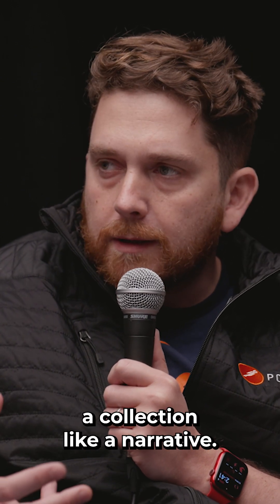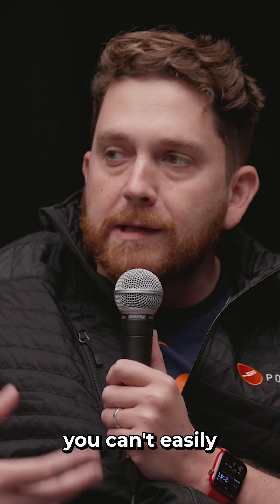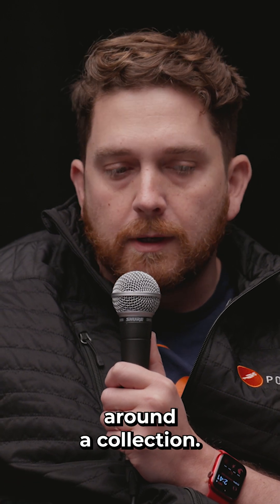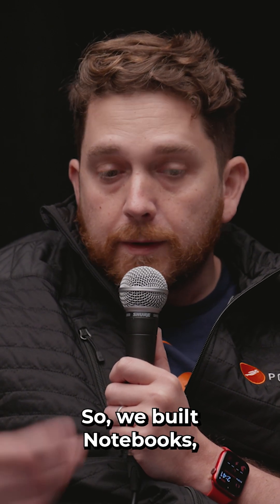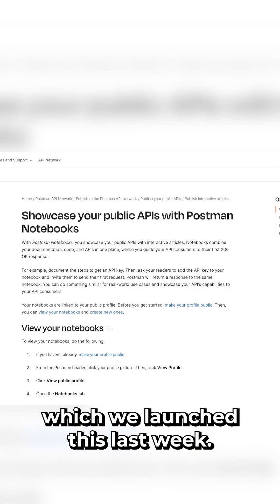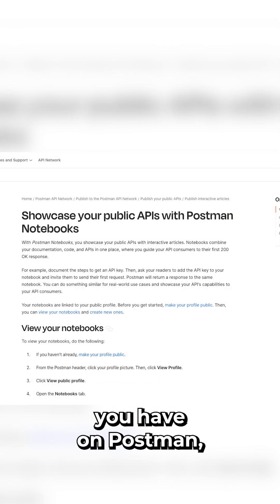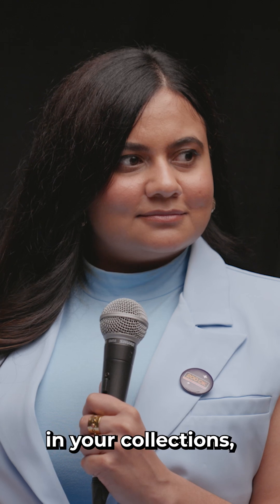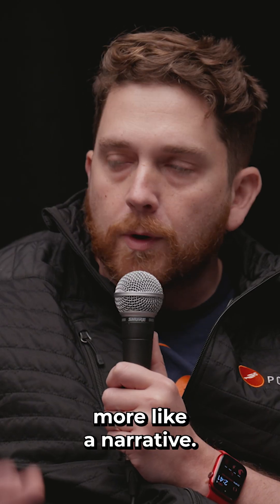Postman Notebooks: How to Tell Better API Stories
Discover Postman Notebooks, an interactive way to tell API stories, combine requests, and onboard users faster. Learn how this tool goes beyond collections to create engaging, hands-on narratives for API launches, tutorials, and use cases.